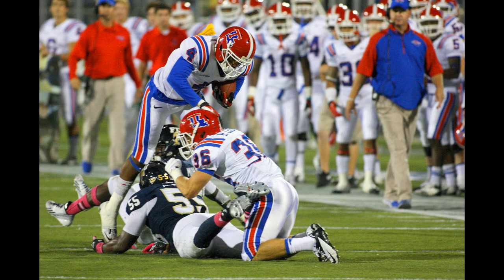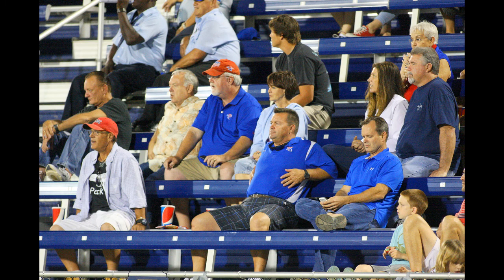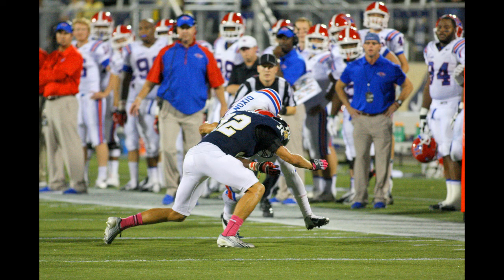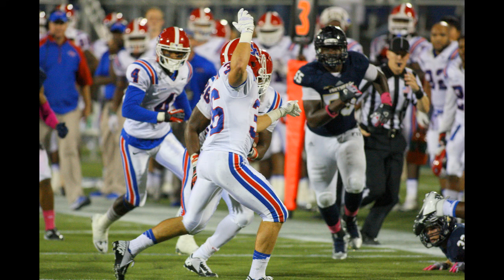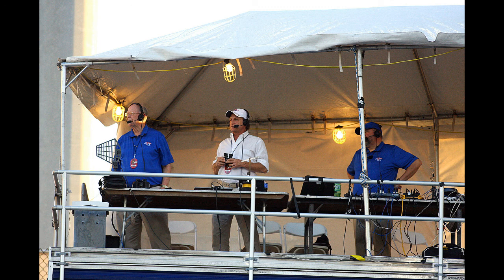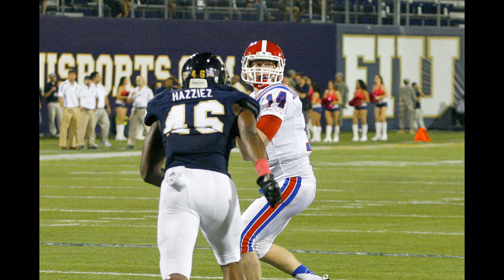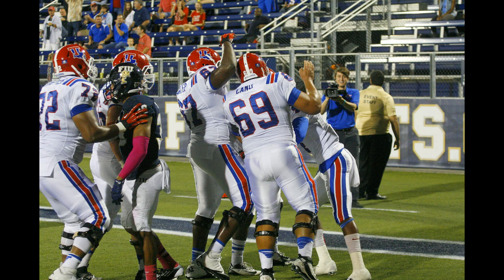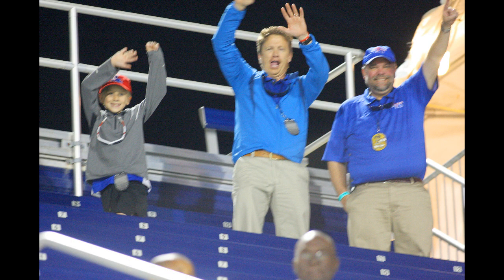Scoring action from LA Tech Football at Florida International University.10/26/2013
Bulldogs win 23-7.  These scoring plays feature a touchdown by Kenneth Dixon and 2-pt. PAT pass catch by Sterling Griffin.  Features radio play-by-play by the Voice of the Bulldogs, Dave Nitz, along with Teddy Allen and Malcolm Butler. Tom Morris Photos.L